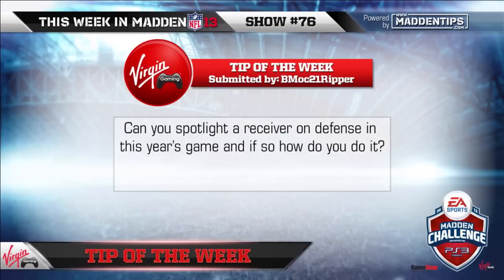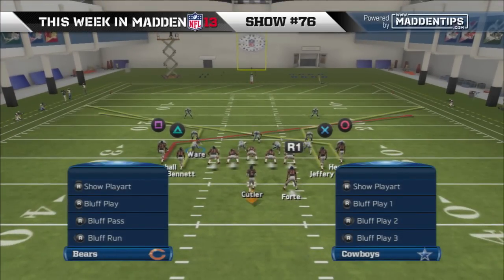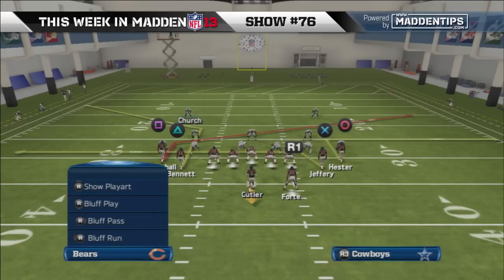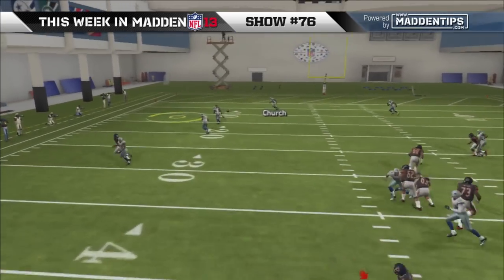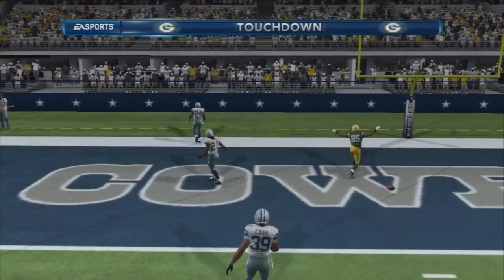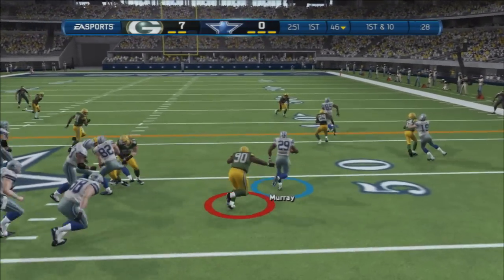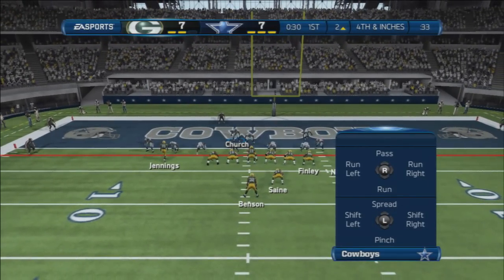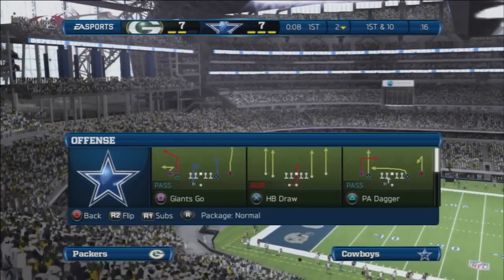Virgin Gaming Tip Of The Week - How to Spotlight on Defense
From "This Week In Madden 76" ZFarls and SGibs talk about spotlighting players when on defense and if it is effective when locking up against the offense.